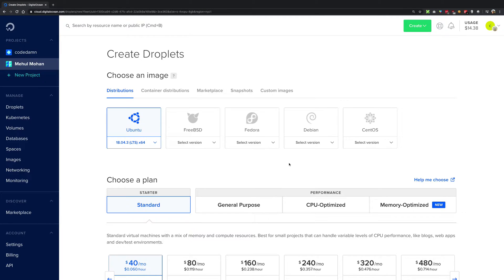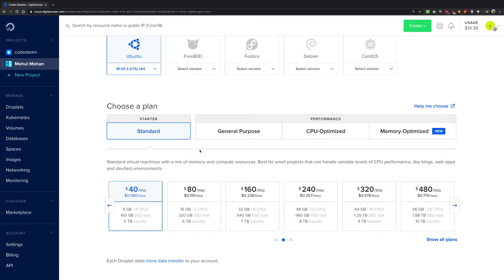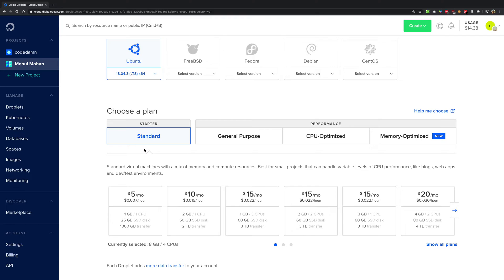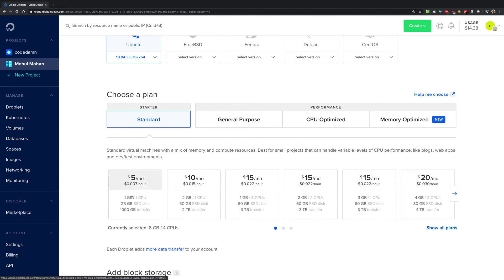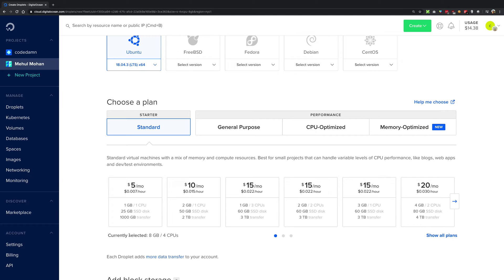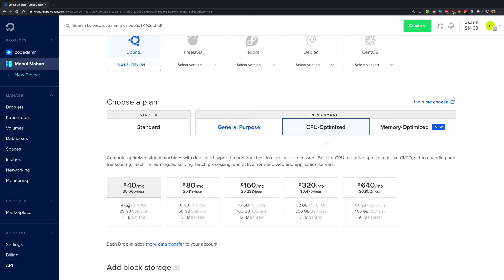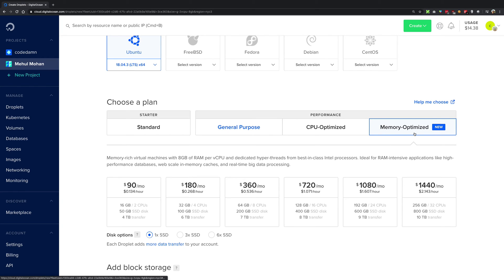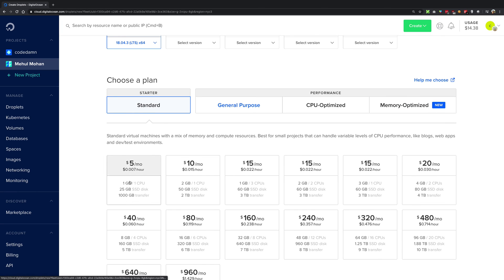#8: Droplet Plans - DigitalOcean Tutorials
Let's learn about droplet plans in DigitalOcean and how they work.